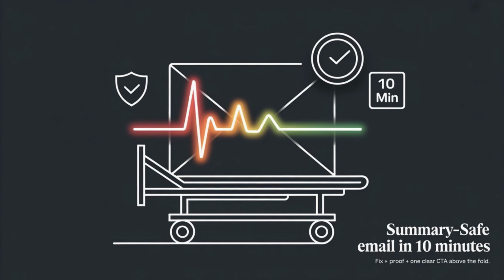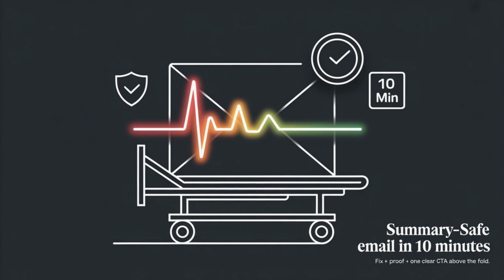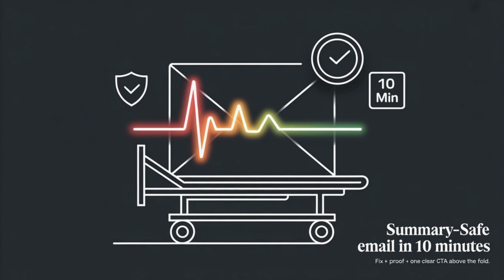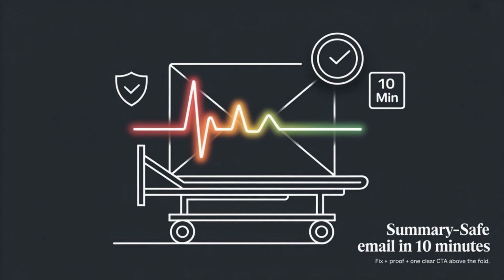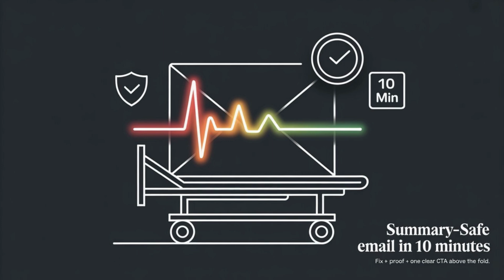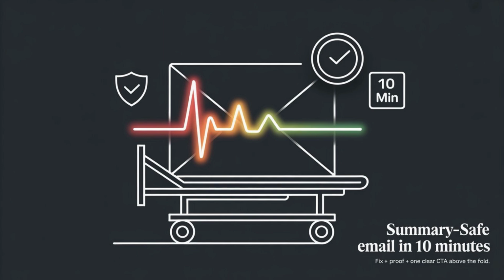Make Your Email "Summary-Safe" in 10 Minutes | AI Is Summarizing Your Newsletters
If your key message and CTA aren't in the first 200-400 words, your click-through rate drops—even when people love your content.

In this episode, I break down exactly how to make your newsletter "summary-safe" in four simple steps: add a robot-readable TL;DR, make links semantic, use proper structure, and test your results.

Real results: 22% faster time-to-click and 14% CTR lift on new subscribers without hurting long-form engagement.

MENTIONED IN THIS EPISODE:

beehiiv newsletter platform
AI summarization in Gmail, Outlook, Apple Mail
Robot-readable TL;DR structure
Semantic link text best practices

Key Takeaways (for pinned comment):
✅ Add a TL;DR block at the top: problem → fix → outcome + 3 bullets + primary CTA
✅ Replace "click here" with descriptive link text (e.g., "Download the Guide")
✅ Use proper headings (H2/H3), bullets, and alt text for structure
✅ Test summary-aware variant: watch CTR and time-to-click
✅ Keep fewer than 5 links above the fold